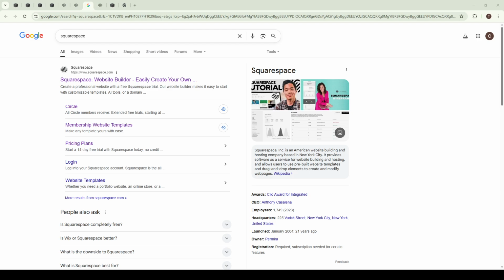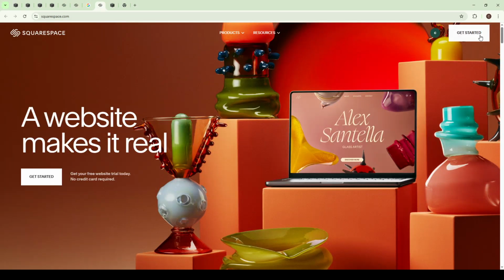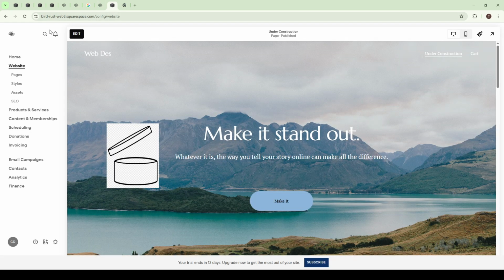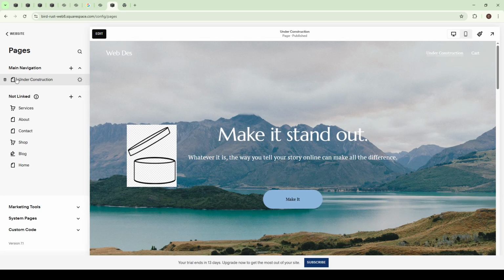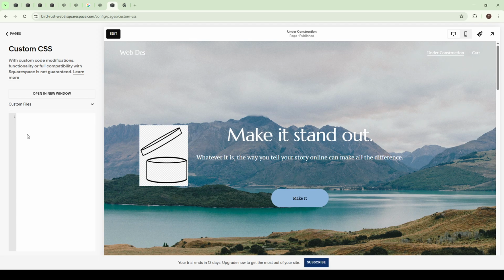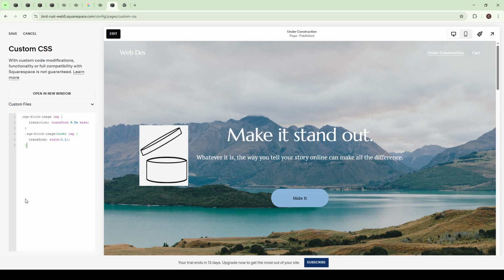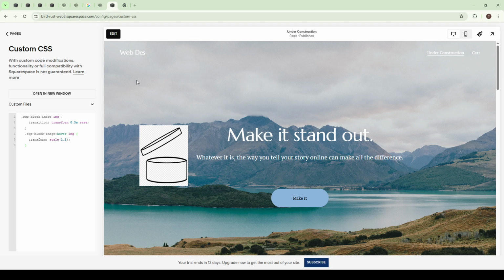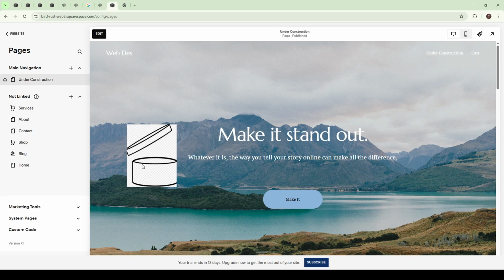How to Zoom Image in Squarespace [2026 Full Guide]